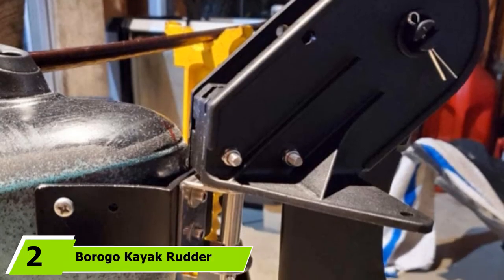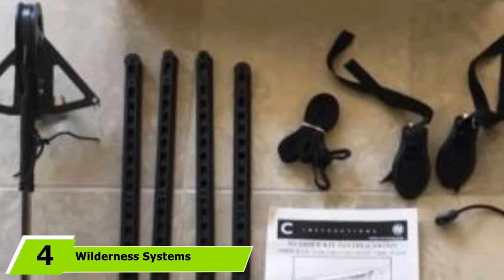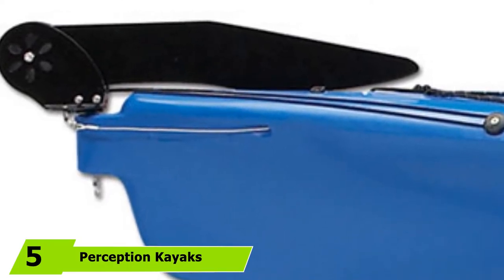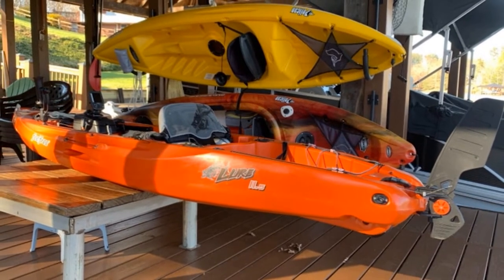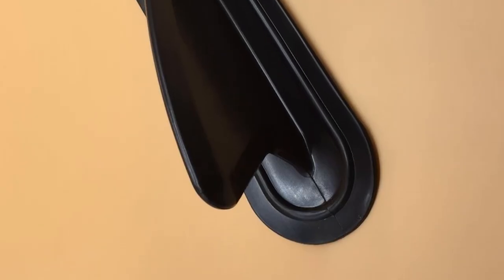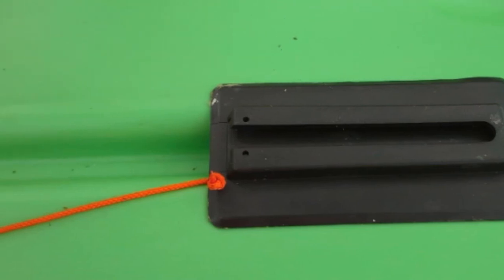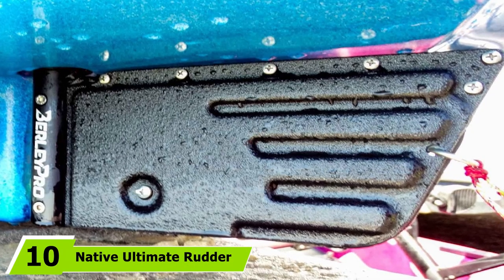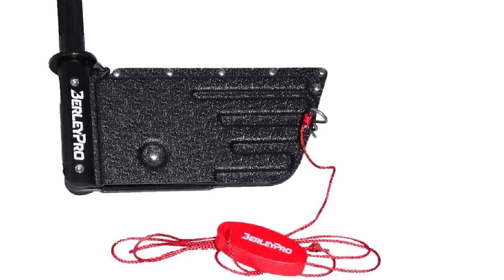Best Kayak Rudder Kit In 2024 - Top 10 Kayak Rudder Kits Review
Links to the best Kayak Rudder Kit we listed in today's Kayak Rudder Kit review video:

1. Bullnose Clamp On Rudder

2. Borogo Kayak Rudder Kit

3. Ocean Kayak Rudder Kit

4. Wilderness Systems Rudder Kit

5. Perception Kayaks Rudder Kit

6.  Feel Free Beaver Tail Kayak Rudder

7. MAYMII Kayak Skeg

8. Lanyar Kayak Skeg

9. HOMSPORT Kayak Rudder Kit

10. Native Ultimate Rudder Kit

What is the Best Kayak Rudder Kit in 2024?

In today's video we reviewed the top 10 best Kayak Rudder Kit on the market in 2024. We made this list based on our personal opinion and we ranked them in no particular order, after doing our research based on their prices, quality, durability, brand reputation and many more.

After watching this video you will know which are the best budget, top selling and top rated Kayak Rudder Kit on the market today.

If you choose from this list you can be sure that you buy one of the best Kayak Rudder Kit available today.